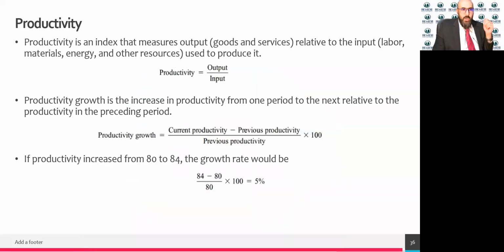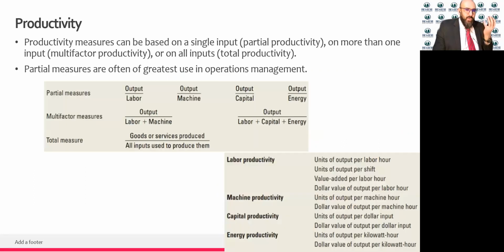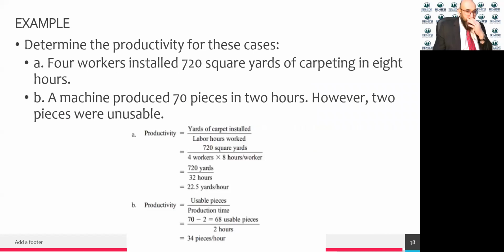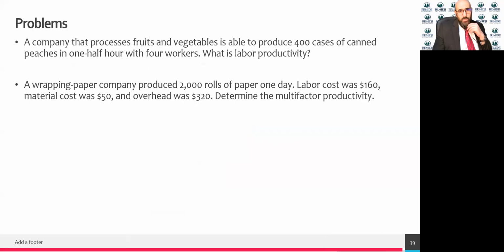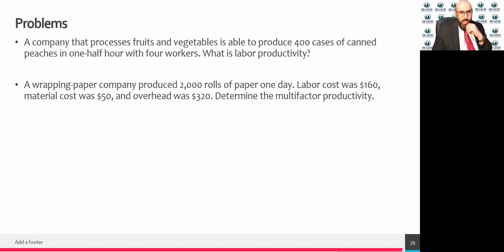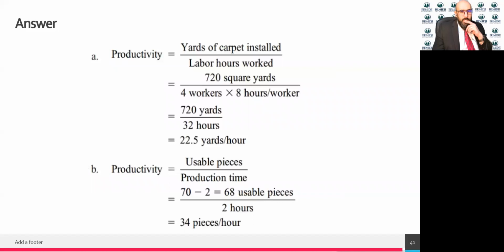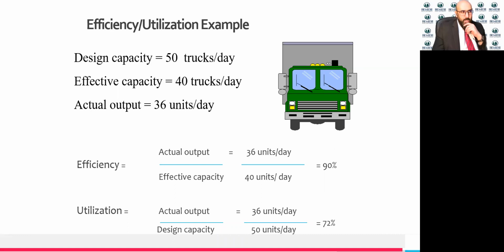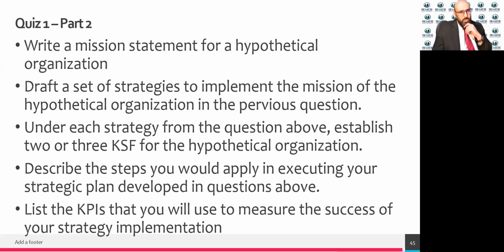Ch 2: part 6 - Productivity, Efficiency and Utilization